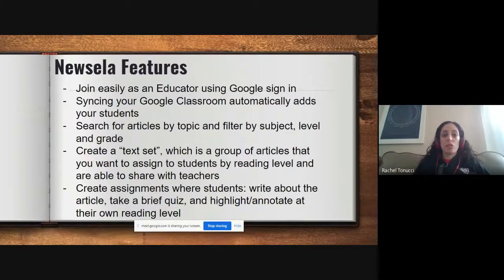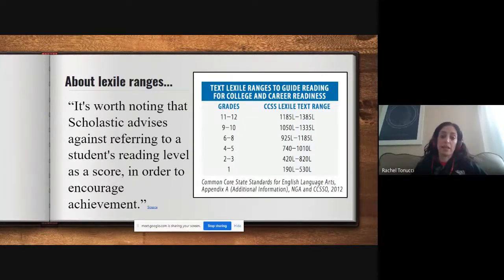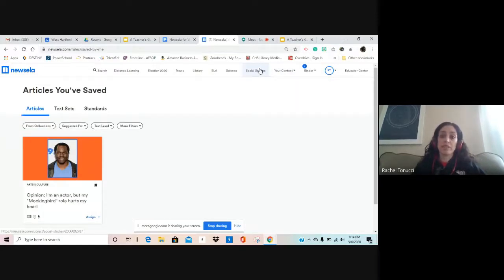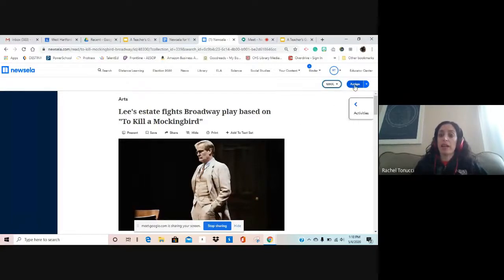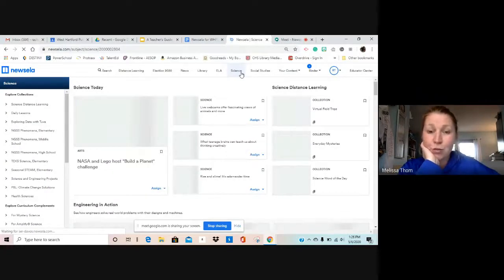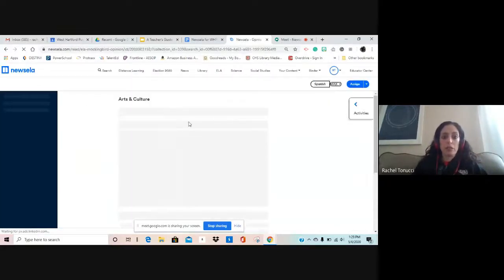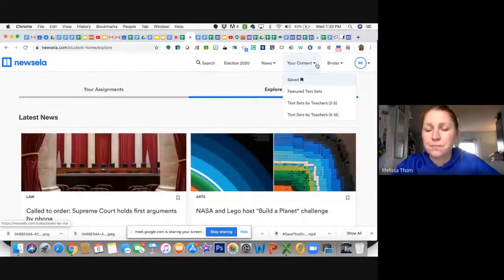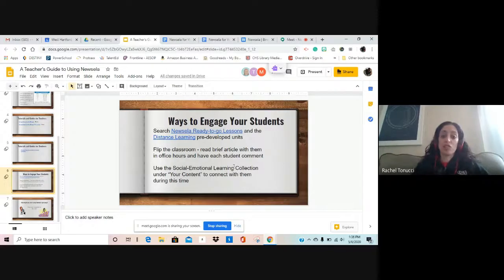NewsELA Training for Staff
A live virtual training on Newsela ELA, Science, Social Studies, and Social-Emotional Learning collections.